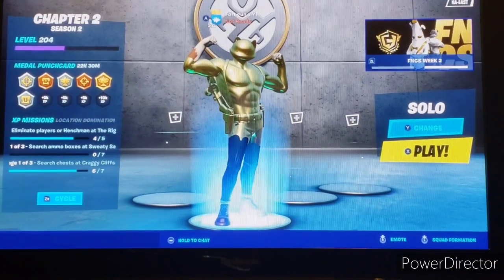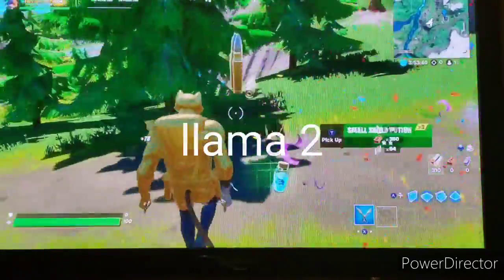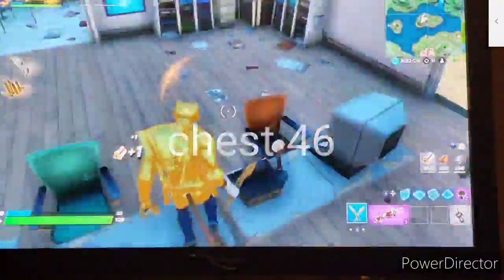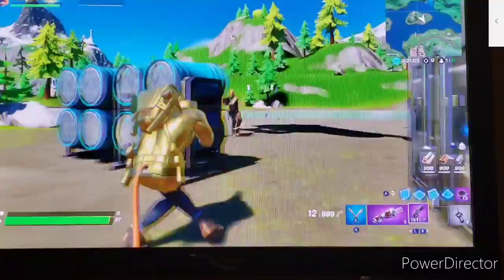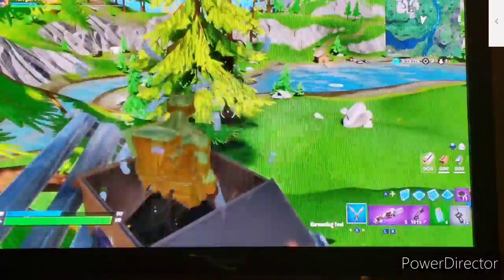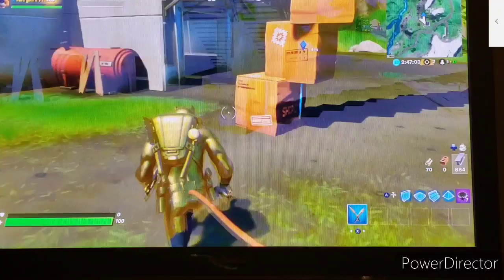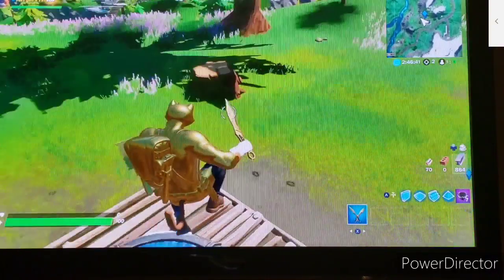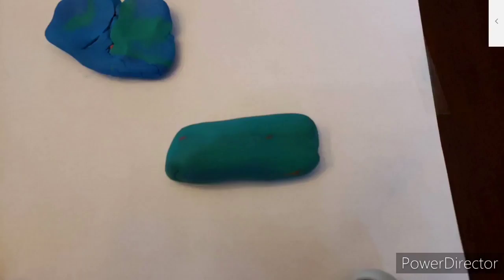Making a box tower